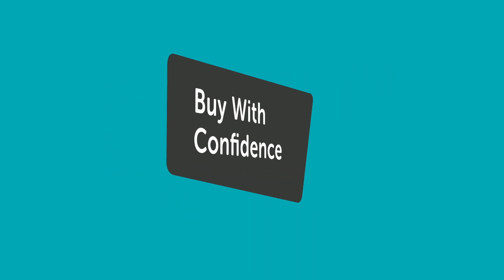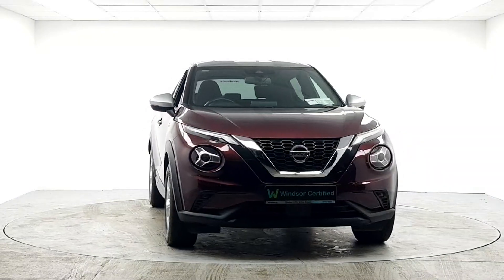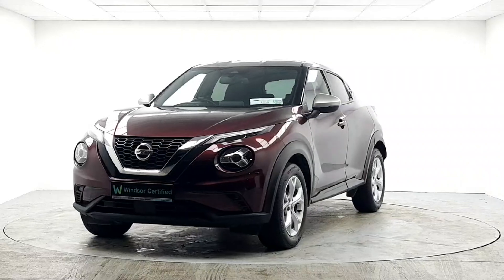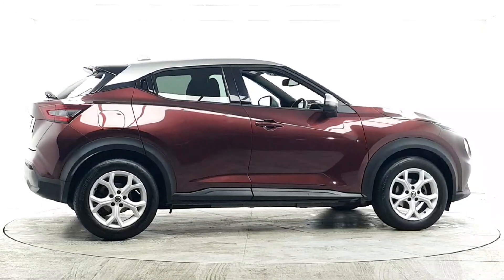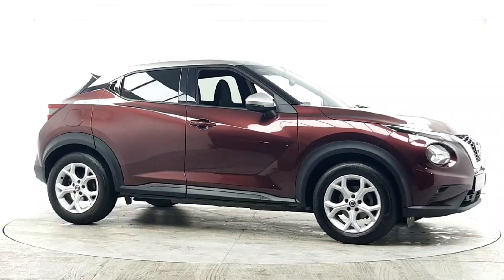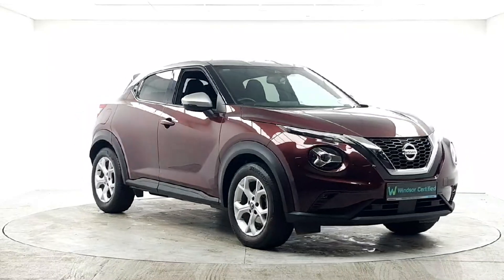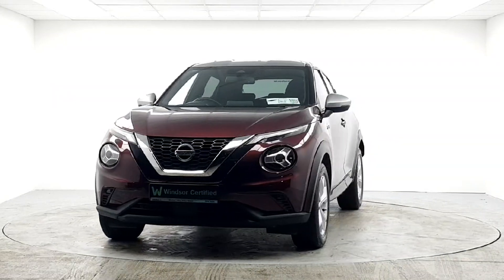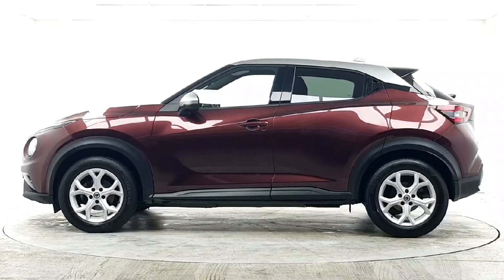202D5045 - Windsor Liffey Valley Nissan Nissan Juke 1.0T PET DCT 2WD SV Re...